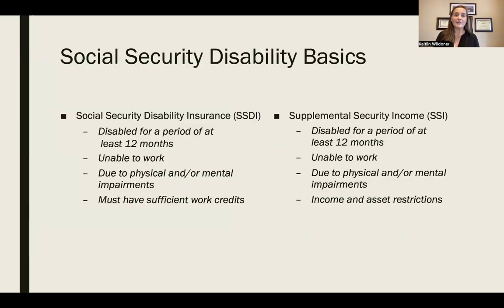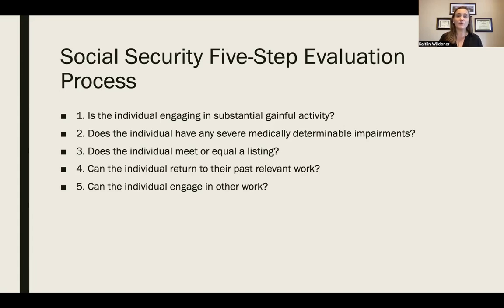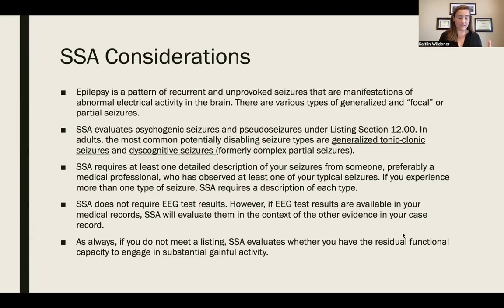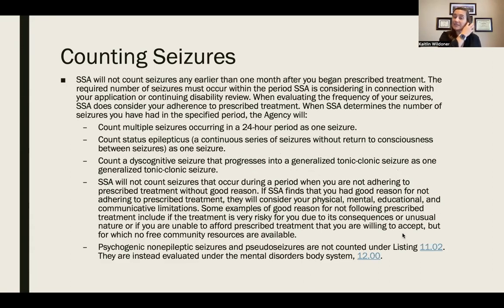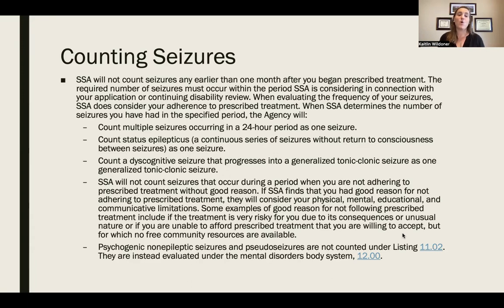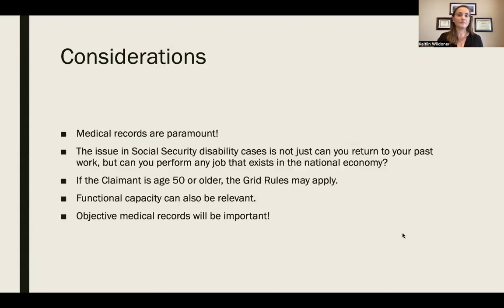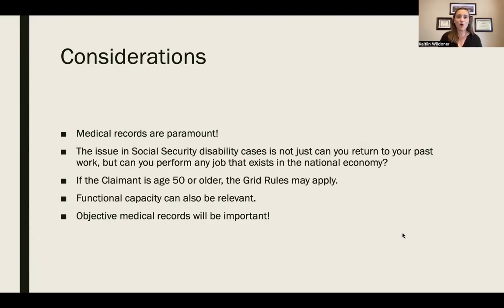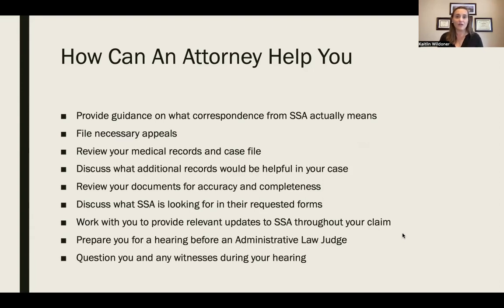Wednesday Webinar Series 2022 - Episode 19 - Social Security Disability for Epilepsy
Applying for Social Security disability benefits is frustrating and difficult to understand. It can take months from your initial application until you are approved for SSDI or SSI benefits. During those months you are likely stressed and worried about your mortgage or rent payment, groceries, and medical care. Do you have questions about appealing your recent SSDI or SSI denial? If yes, then schedule a free confidential call with Beacon Disability, PLLC.

This video is the nineteenth video in our series of Wednesday Webinars. Wednesday Webinars are held live every other week and the recording is uploaded to YouTube the following Wednesday. If you are interested in attending the next webinar live, or for a list of the upcoming webinar dates and topics, click on this

This webinar discusses Social Security Disability Claims for Claimants who have been diagnosed with epilepsy.